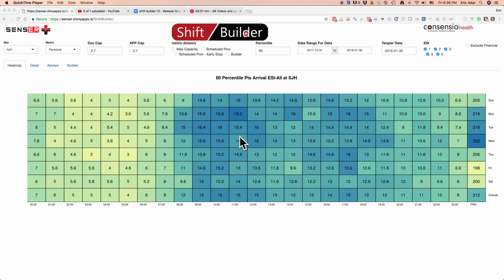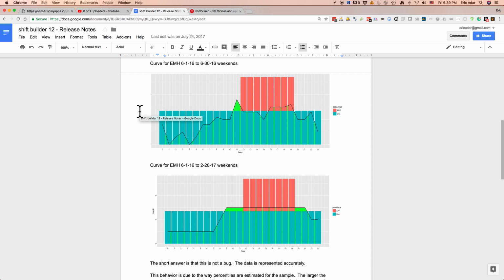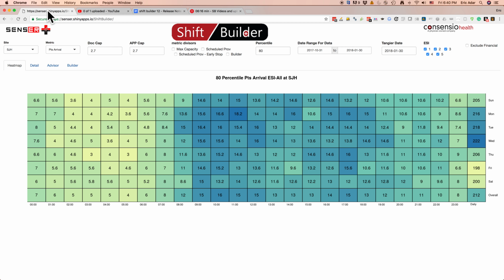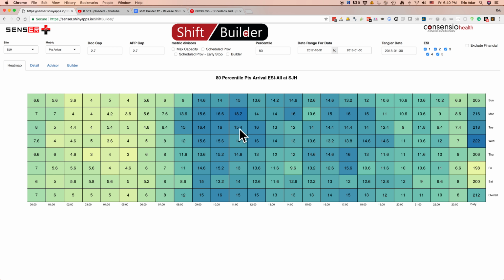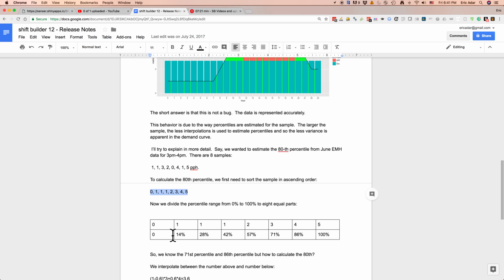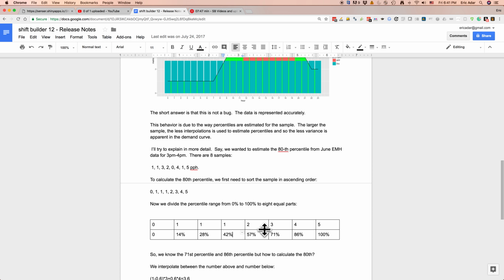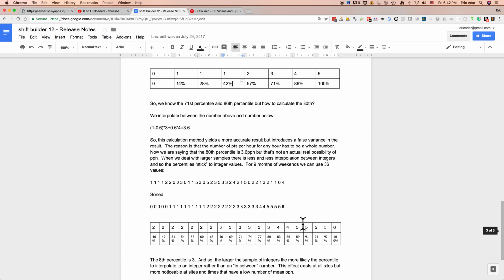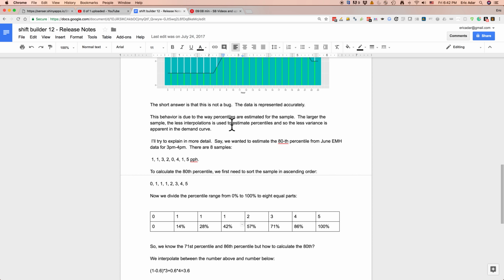shiftbuilder curve pseudo complexity